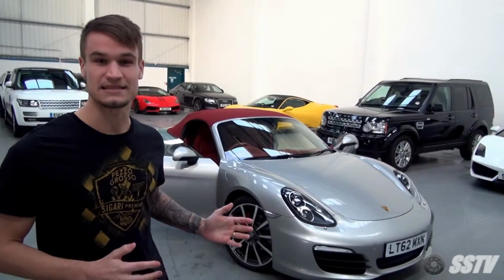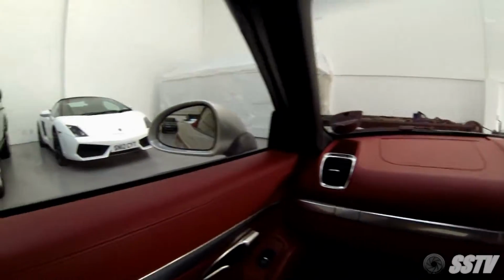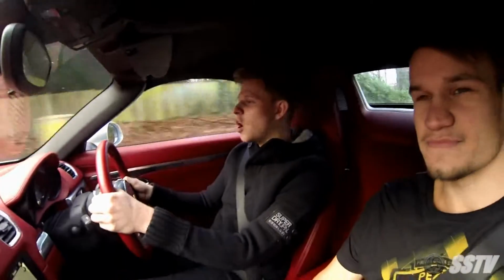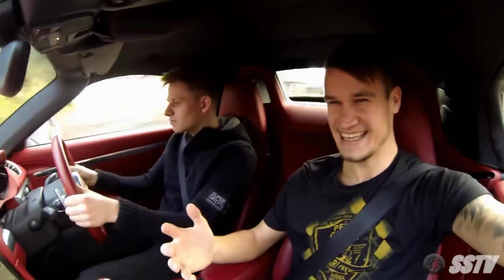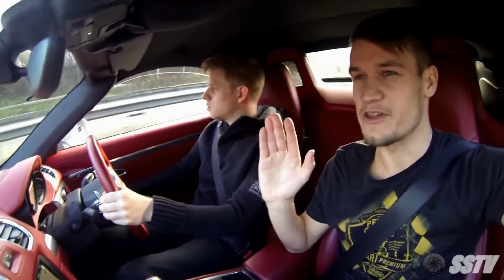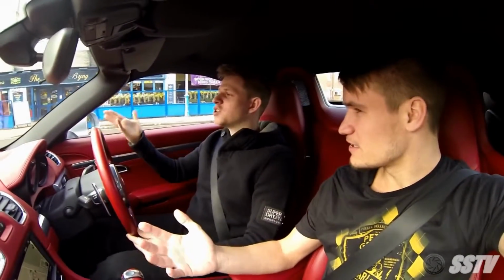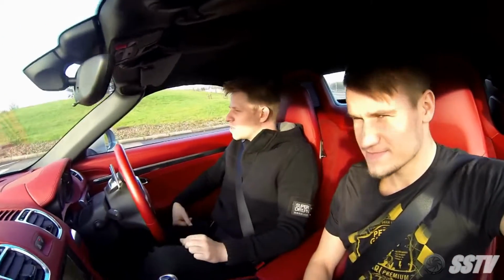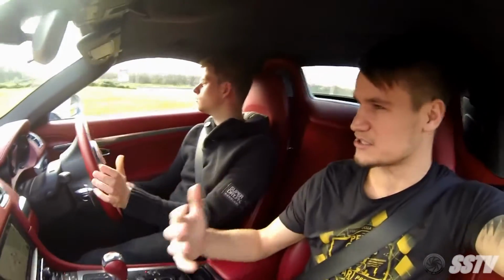My First Supercar Porsche Boxster S